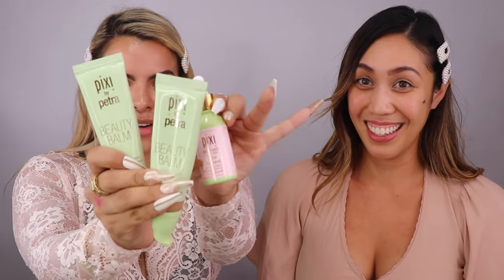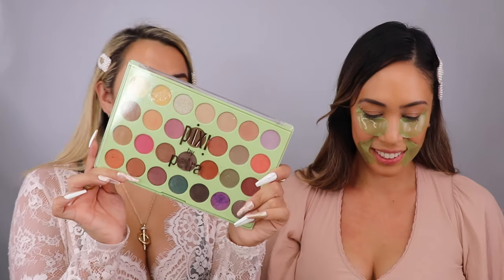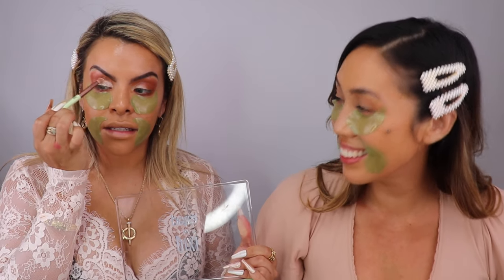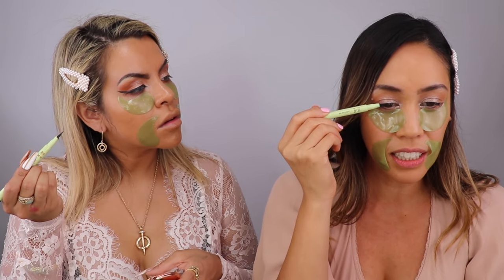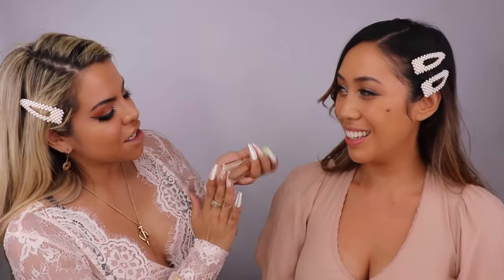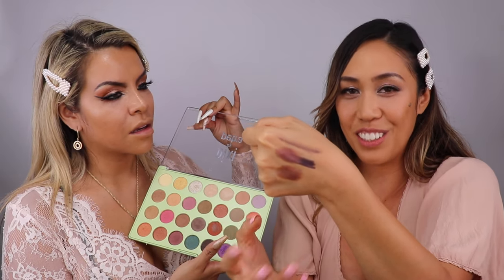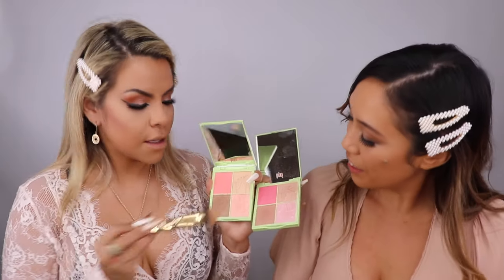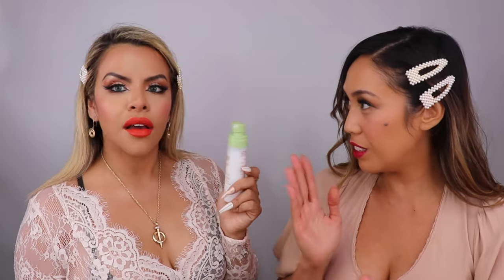Pixi Make Up | Josetty Hurtado | Colleen Lota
Pixi Beauty Boutique Address
10250 Santa Monica Blvd, Ste 2380, Los Angeles, CA

FOLLOW Colleen Lira
Pixi Beauty Global Educator & Brand Ambassador